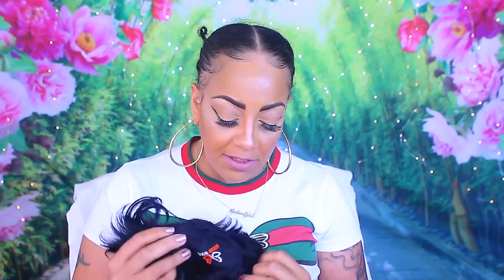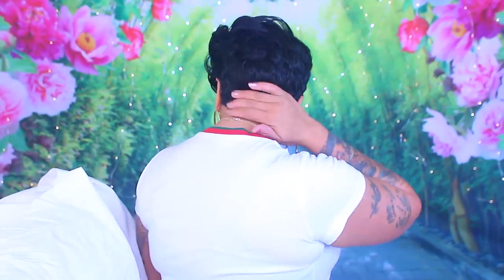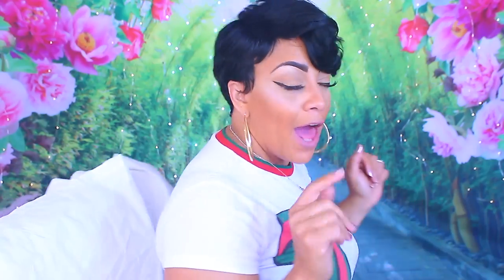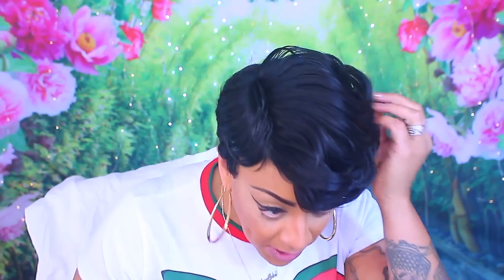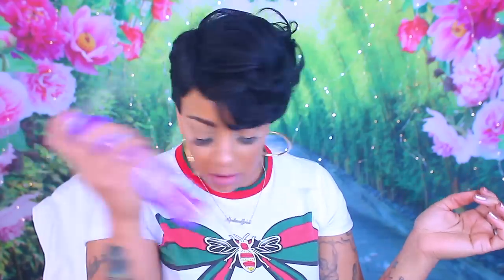OKAYYY BOBBI BOSS CAME THRU WITH THIS SHORTY WIG APPLE ONLY $23 ebonyline.com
Okay loves this wig is amazing from bobbi boss this is a full wig and is available at ebonyline.com super easy to style and put on sincec there is no lace. An affordable everyday wig for newbies beginners, and those who are looking for the perfect short wig.

WRITE OR SEND US LOVE GIFTS TO:
Muffinismylovers

SOME OF MY FAVORITE SITES